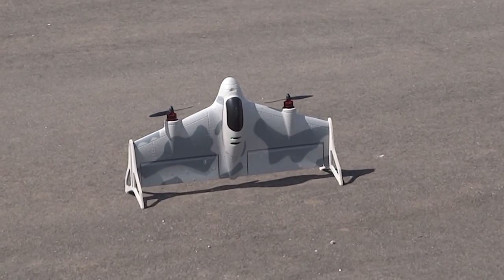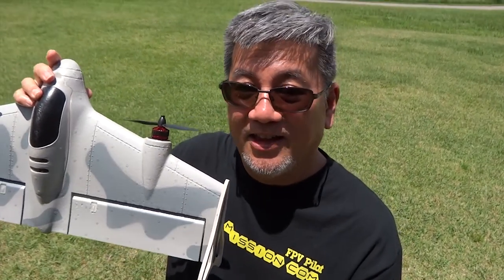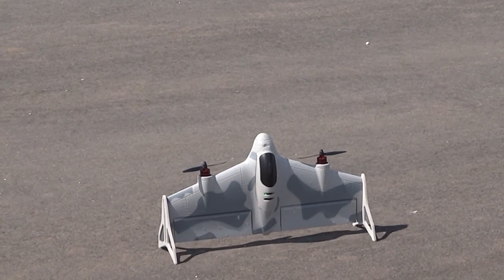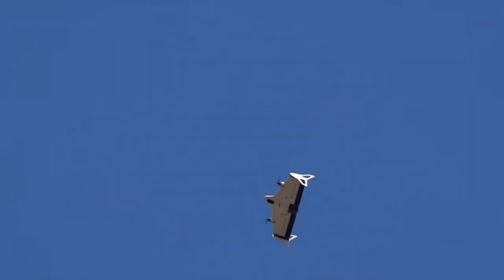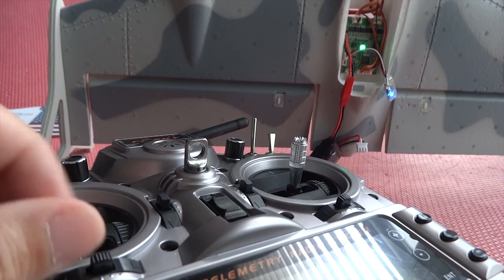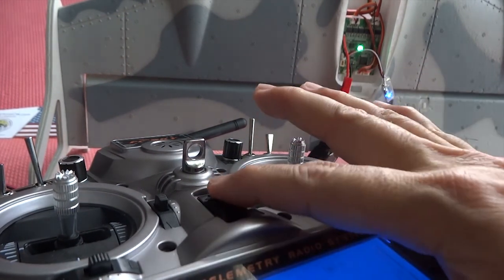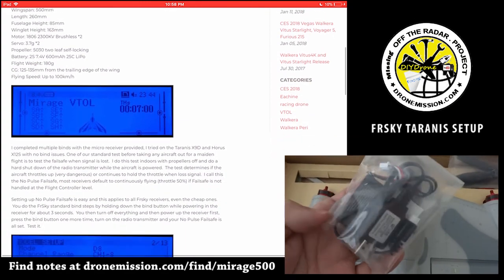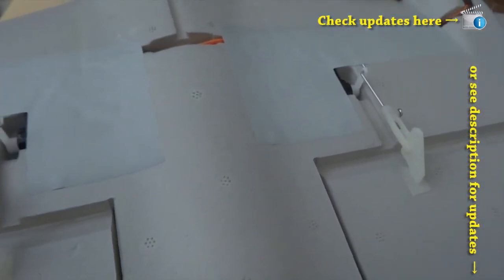Eachine Mirage E500 VTOL Taranis Setup Orbit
Vertical Take-Off and Landing (VTOL) aircraft is one that can hover, take off, and land vertically. The Eachine Mirage E500, a recently budget flying Wing, introduces the next generation of radio control aircrafts in VTOL. I have included my notes for the FrSky Taranis setup

Starring: mIRAGE E500
Onboard Camera 2: Mobius Mini
Camera 1: Sony
Pilot: Leo
Editorial: Louise, Kate, Edy
▇ ▆ ▅ ▄▐ ►DjLeo Rocks Z House◄▐ ▃ ▄ ▅ ▆
Share or Rave about it ...spread the word, welcome!